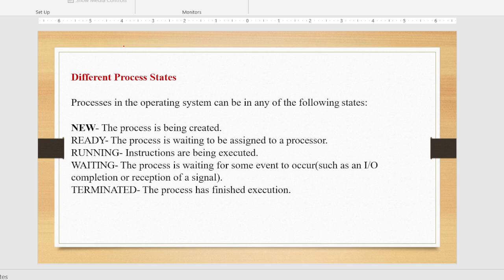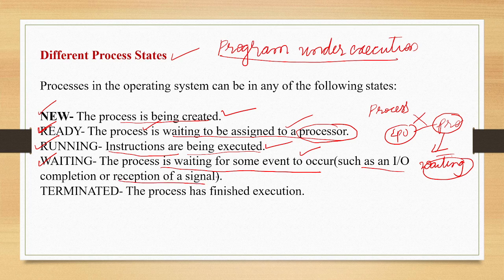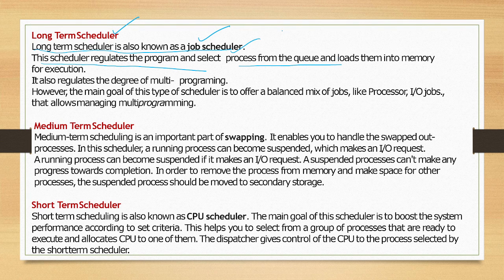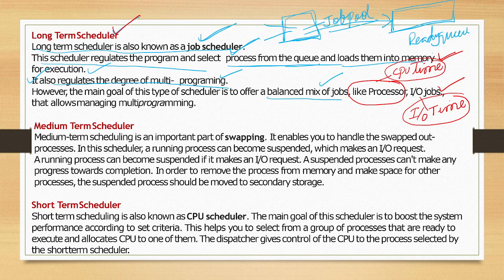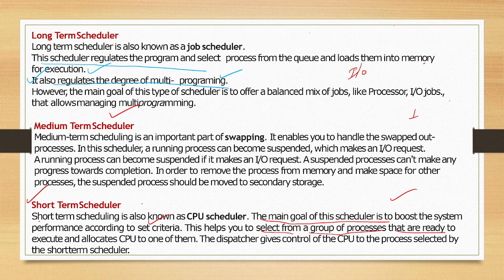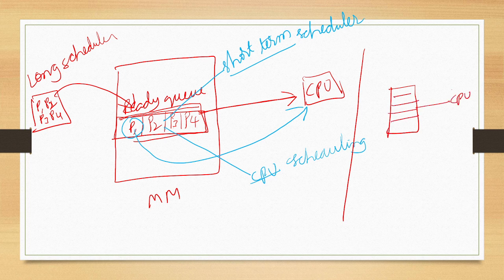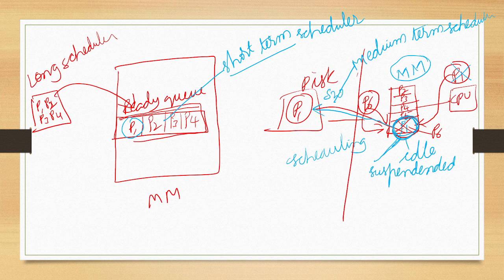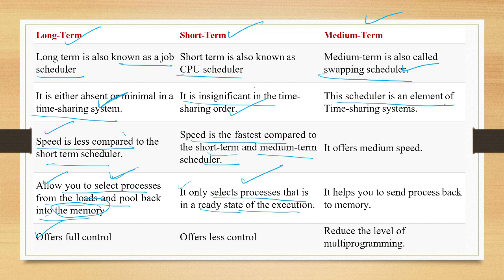Long term scheduler,short term scheduler ,medium term scheduler in operating systems.and differences among them